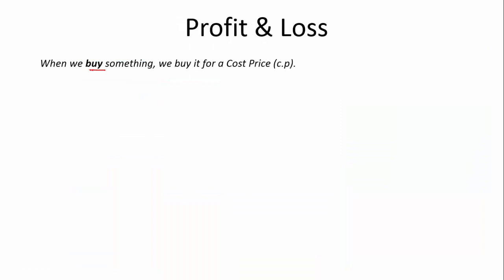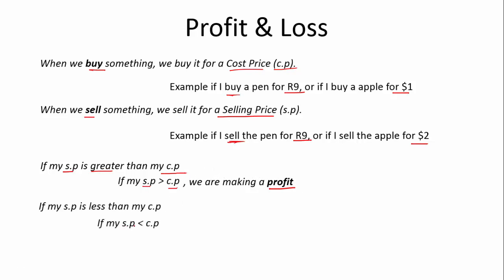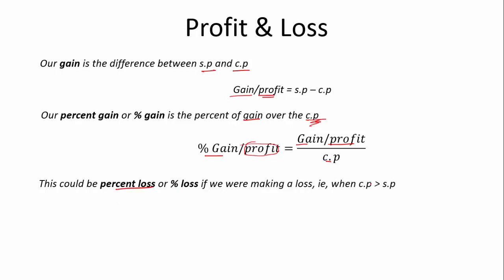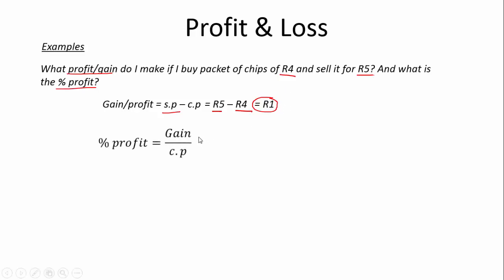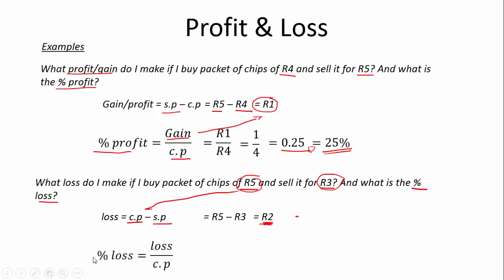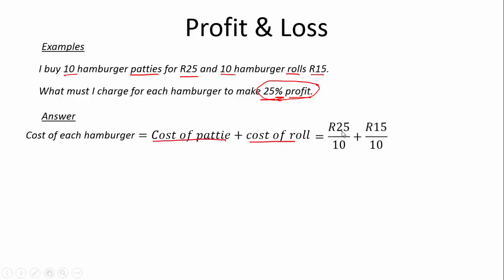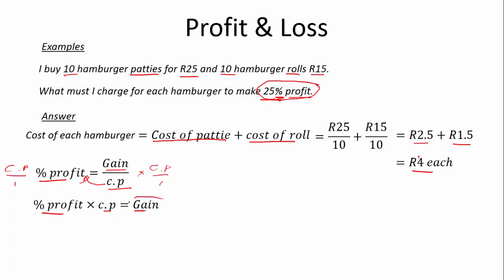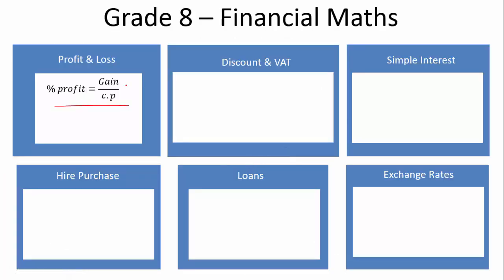Financial Maths (1 of 6) Profit and Loss